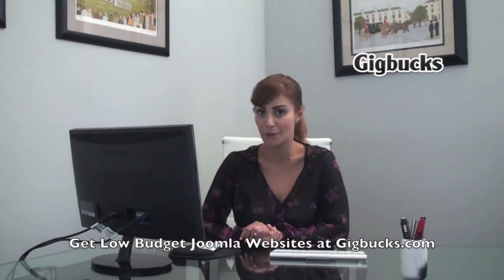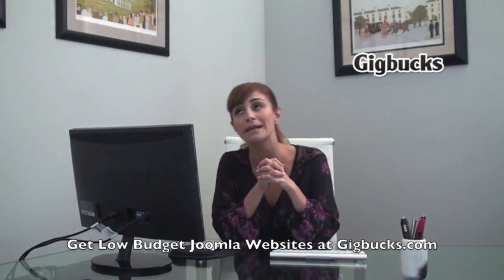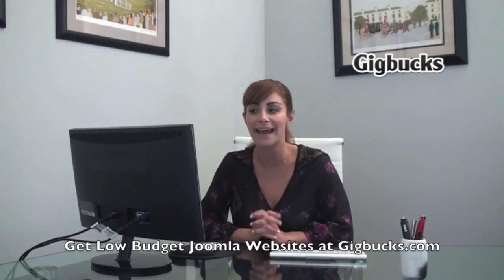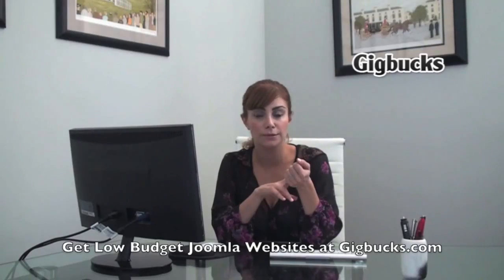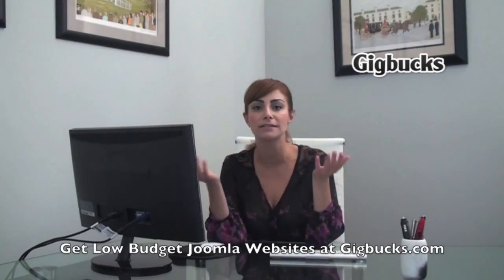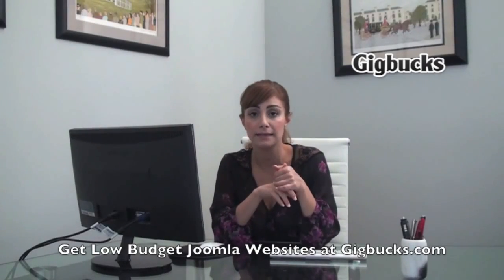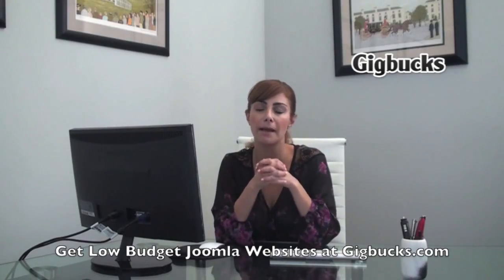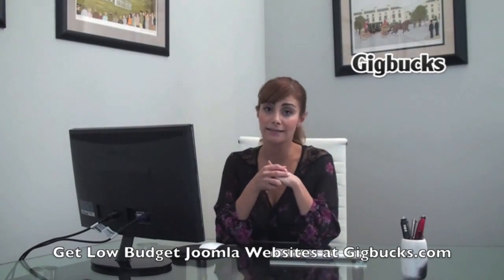Professional Joomla Installation & Customizations from $5!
or any other CMS or marketing, website building, social marketing and SEO services. Get professional help and services priced from $ to $50 at Gigbucks.com Are you thinking about building your first own website with Joomla and need cheap plugins, installation help or programming? Why worry about how to install joomla or joomla component or templates if you can get professional help that cheap? and search for ""Joomla"" to find all Joomla related services on offer!

About Joomla: Joomla is a very popular content management systems with tons of features and plugins. Joomla how to can sometimes be tricky because the software is not very well documented. What is joomla or how to joomla are problems for many who are new to content management systems. Joomla templates are a great way to give your site a unique look and feel, depending on the joomla template you use.

How to install joomla can be easy if you simply get a professional on Gigbucks to do if for you for just $5 bucks. Joomla install, joomla template and joomla component services available.